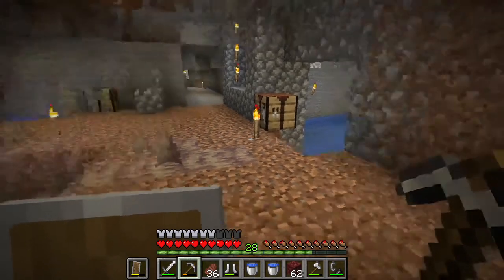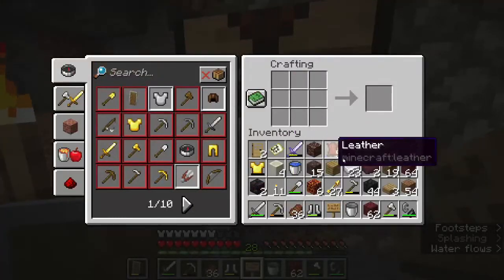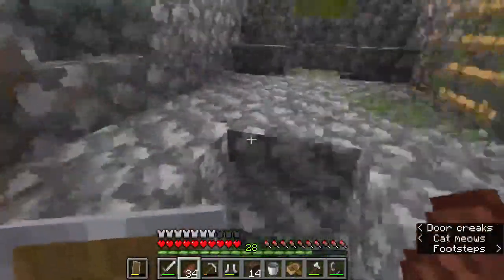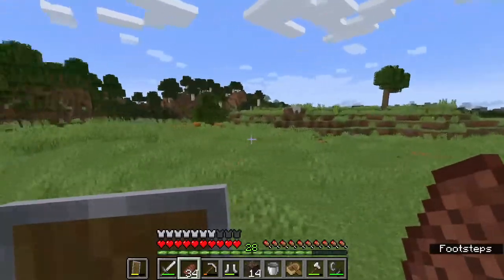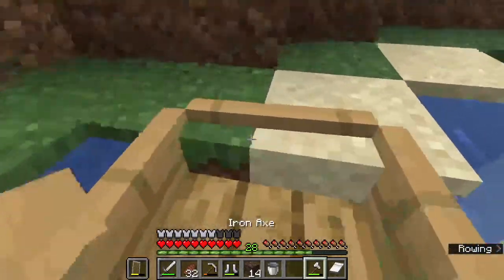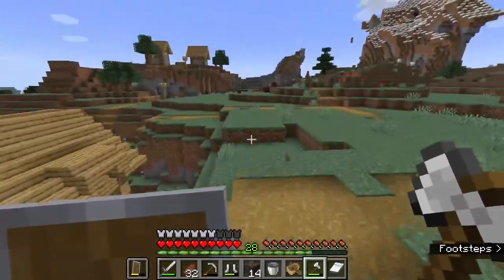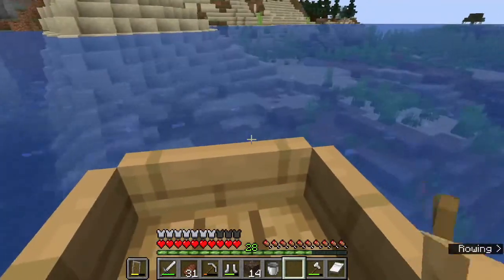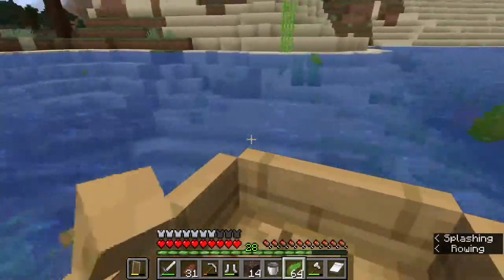Minecraft 1.17 Lets play - Another Missing Component! - EP5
Im surprised you are down here? you must be looking for more content! if so my channel is full of more podcast episodes, gaming videos and more!
Currently, the podcast goes out every Wednesday and I have a Minecraft series out Saturday and Monday!

SOCIAL
EQUIPMENT
Ender 3 PRO (3D PRINTER)